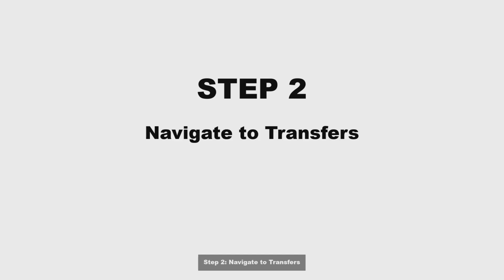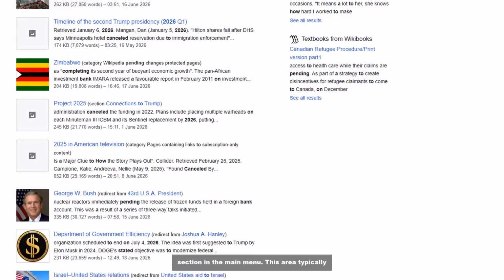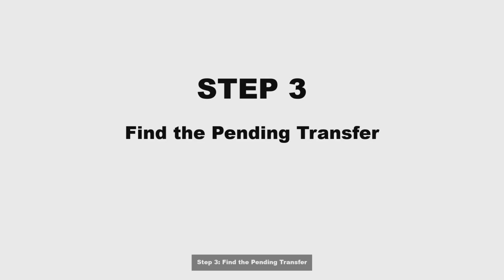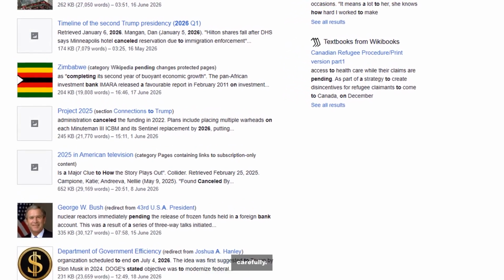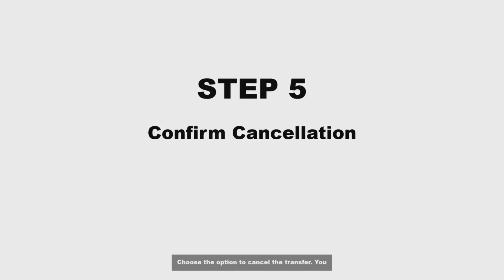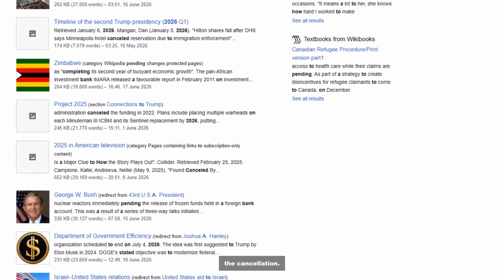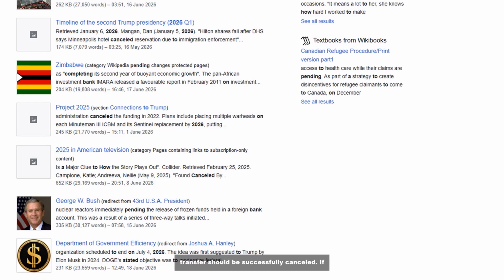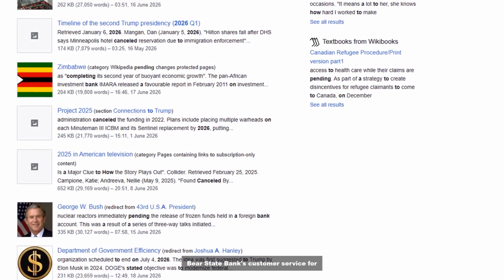How To Cancel A Pending Transfer On Bear State Bank 2026 (COMPLETE GUIDE)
In this video, we provide a complete guide on how to cancel a pending transfer on Bear State Bank in 2026. If you're looking for step-by-step instructions or troubleshooting tips, you've come to the right place.